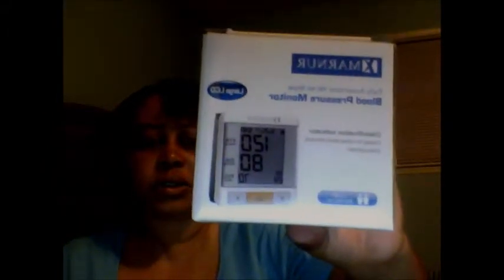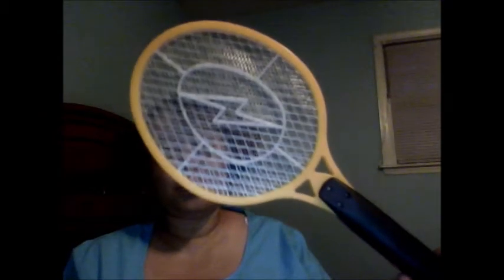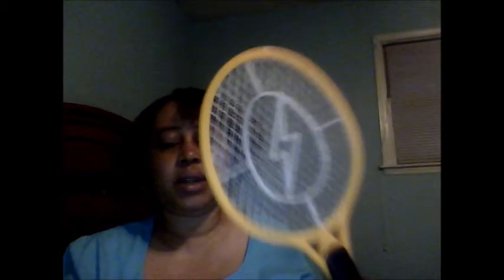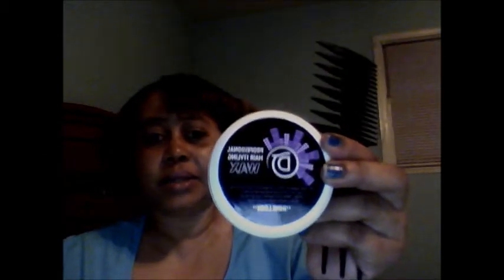May Freebies & Review Mail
I missed my wonderful subscribers ,I hope everyone had a great week I have a tons of stuff to share with you, such as freebies and review mail.This Video consist of two combine video that I was late with this is three week worth of Freebies & Mail.

Some sites that I have recently signed up and received offers:
(Blogger Program for grilling tools)

Please check out this link to sign up for Programs New/Old

Vonbeau.com
Hunt4freebies.com
Ilovefreethings.com
Icravefreebies.com
Freefly.com

BuView.com
Product Elf.com
UberZon Club.com
Ilovetoreview.com
Amazingdealsgroup.com
Homeproducttesting.org
Amazonreviewtrader.com ( New Site)